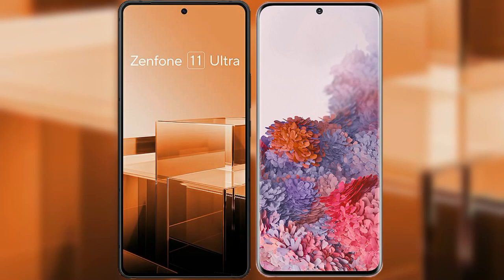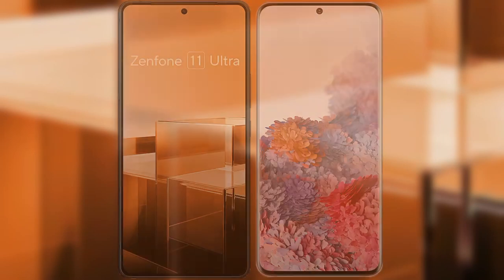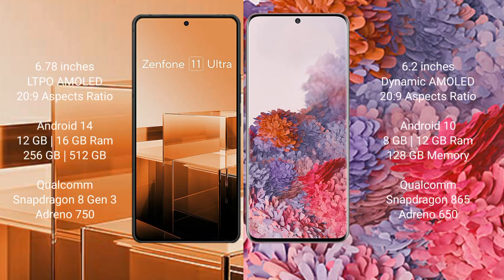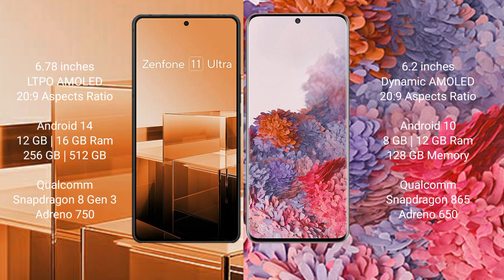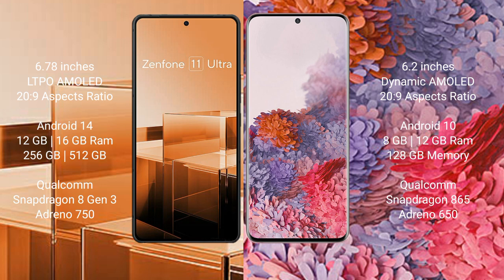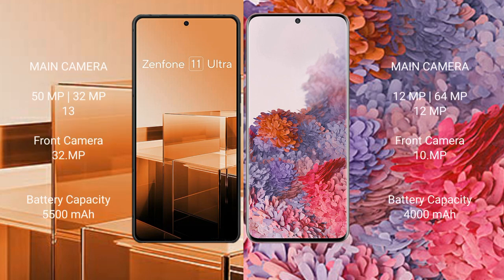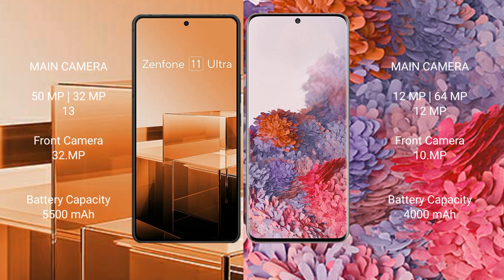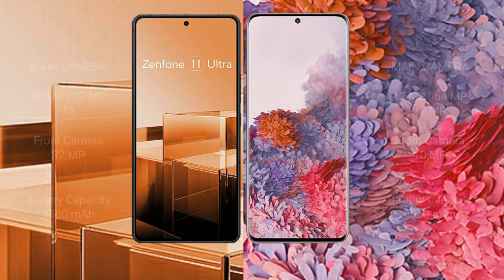Asus Zenfone 11 Ultra vs Samsung Galaxy S20 Review